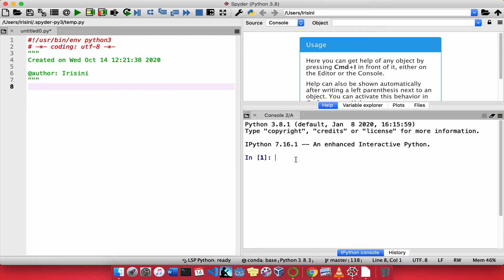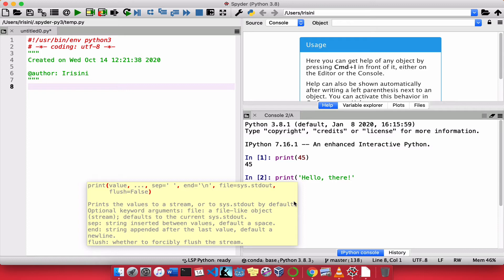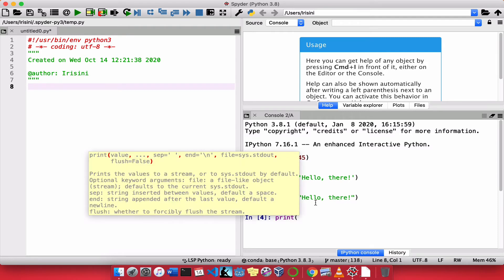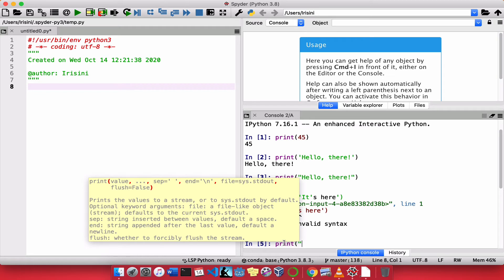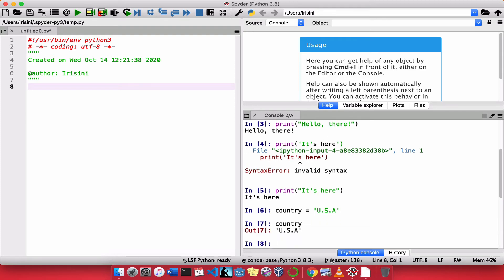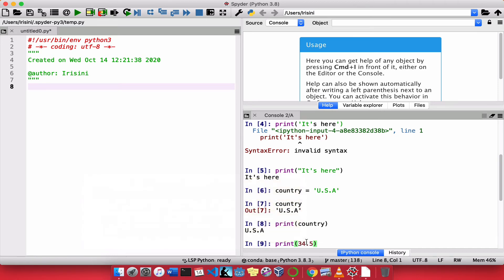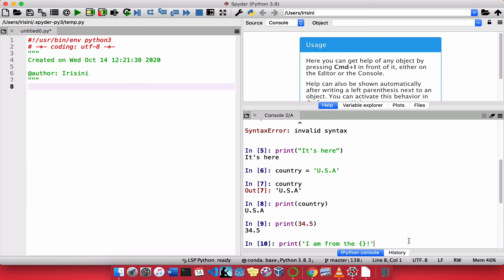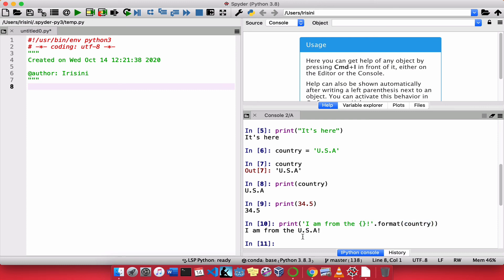introduction to variables 3/9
This video discusses what you must know when working with variables in Python. Understanding variables is fundamental to writing effective Python code.

Want to become a proficient Python programmer? My Udemy course provides a structured learning path with practical exercises and real-world examples. Learn at your own pace and gain valuable skills.